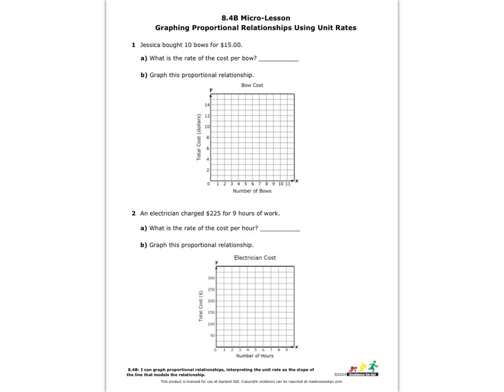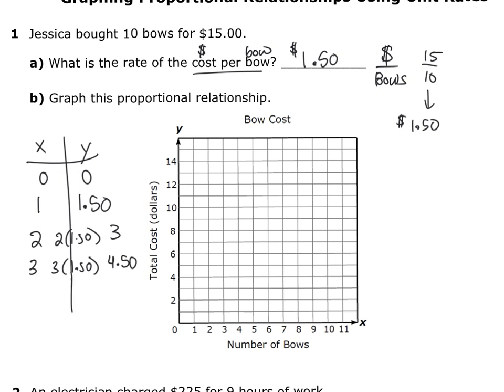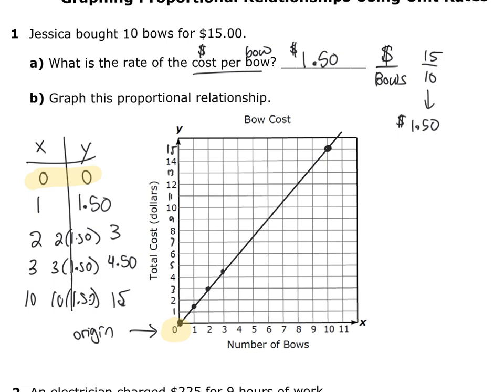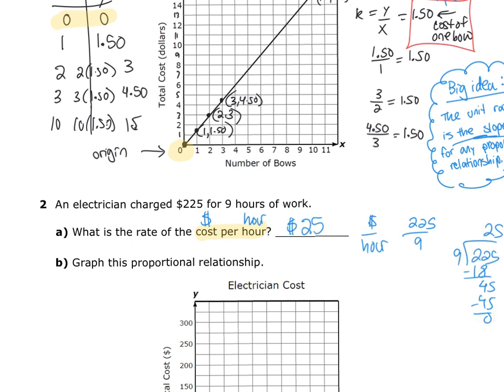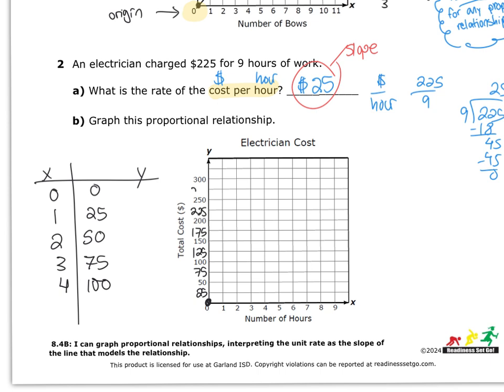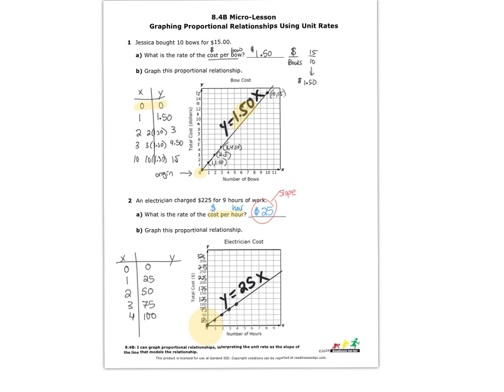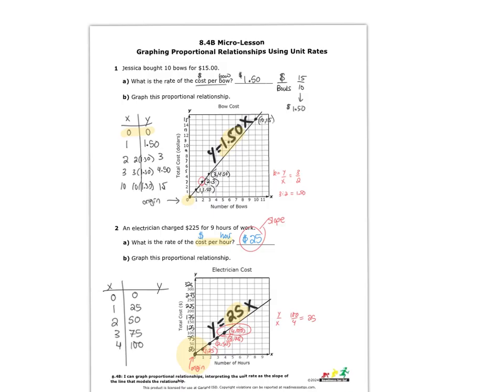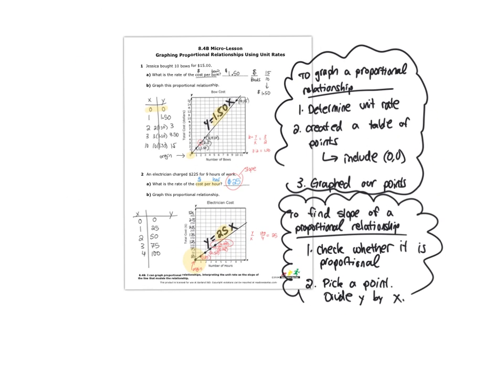Unit Rate and Slope